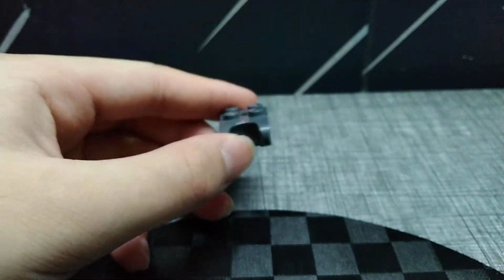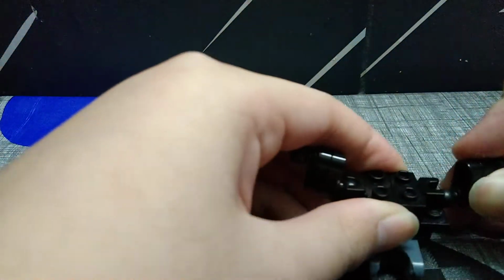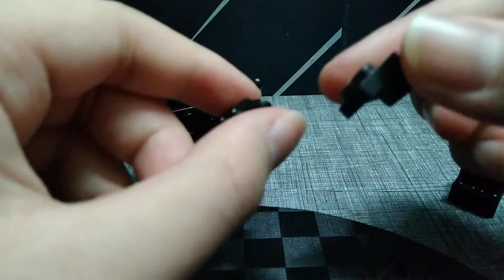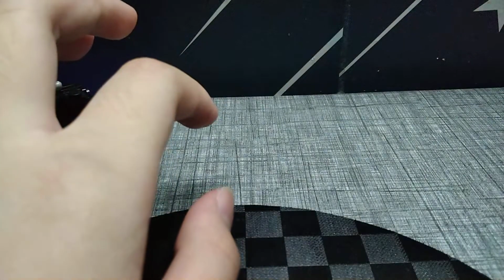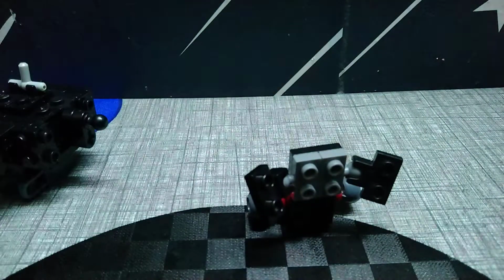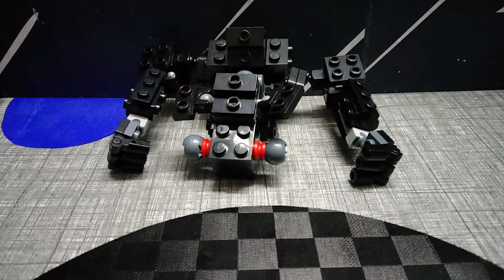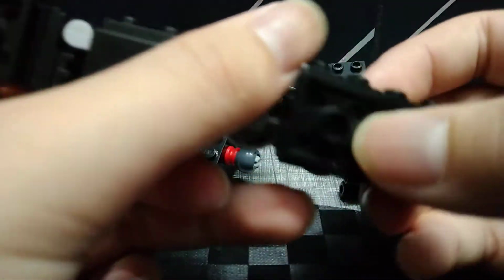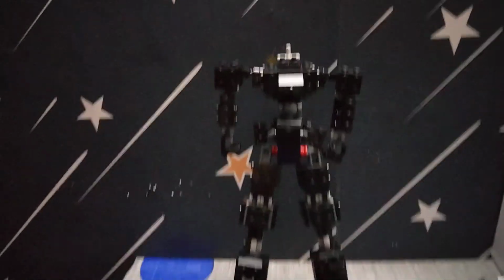Lego mech frame tutorial